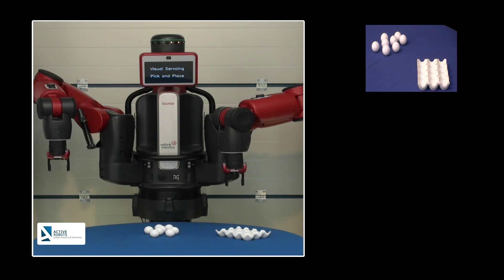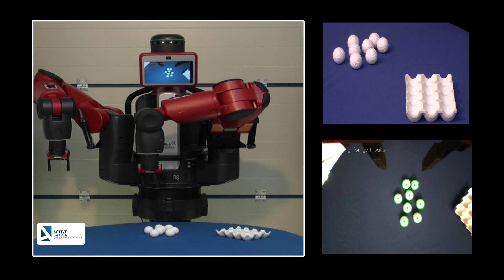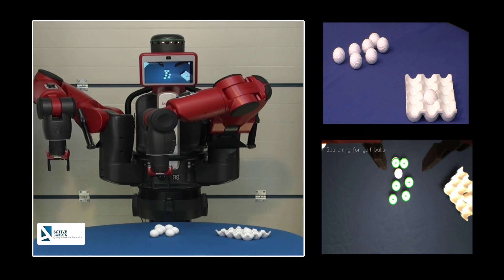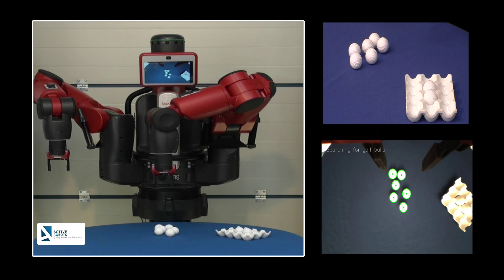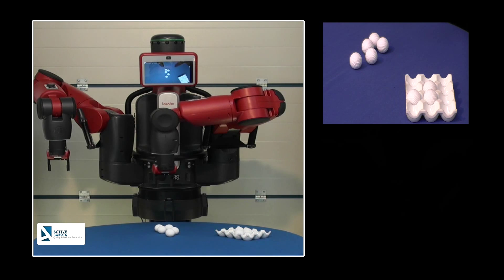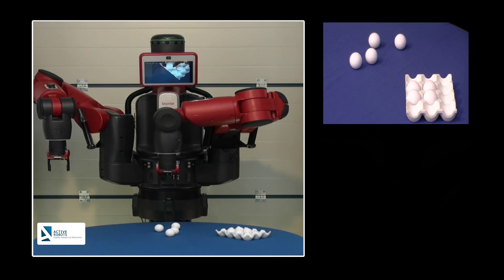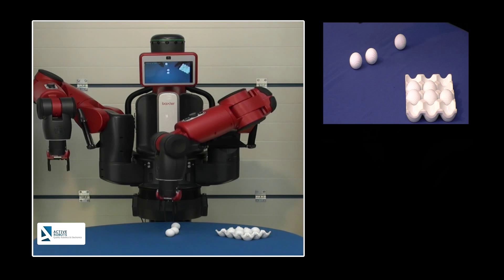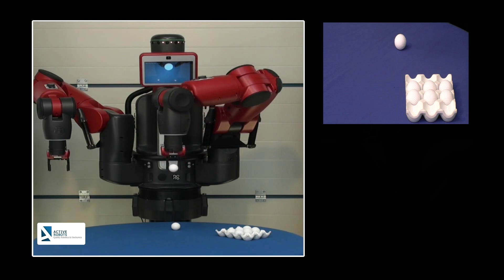Baxter Research Robot Visual Servoing Pick & Place Demonstration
Active Robots Visual Servoing Worked Example for Undergraduate Study.

This video shows the final execution of the program that forms part of the Worked Laboratory Example in Visual Servoing. The robot is using camera feeds from the wrist camera to detect both the ball and tray location and enable pick and place actuation. The code, workthrough and description for students and lecturers will be available soon as part of our support of the Baxter Research Robot in the UK and Europe. Please see the Rethink Robotics SDK Wiki for more details Or contact us for more information about the Baxter Research Robot in the UK/Europe and our undergraduate teaching materials for this cutting edge research platform.